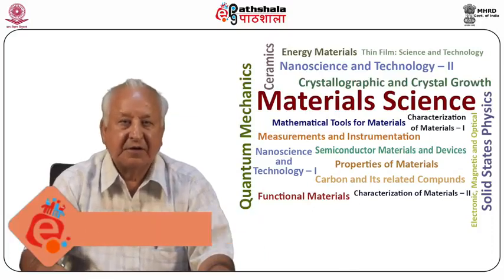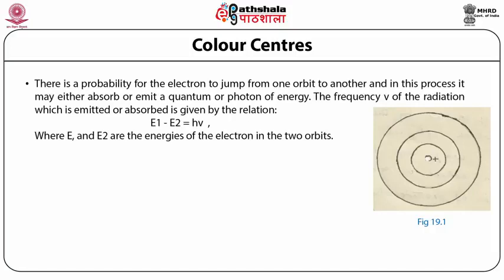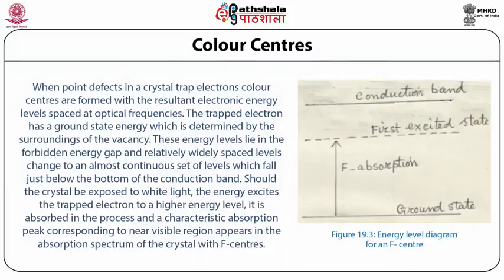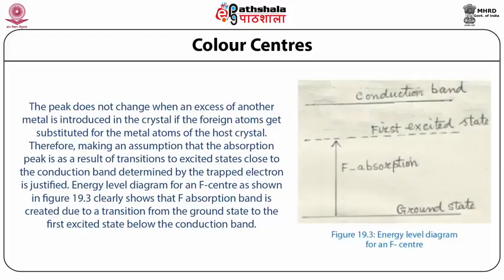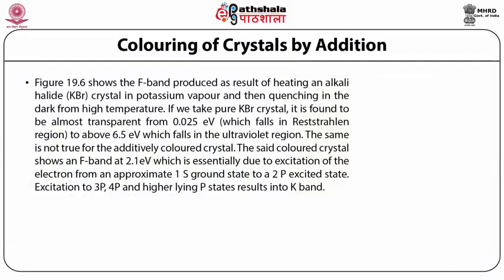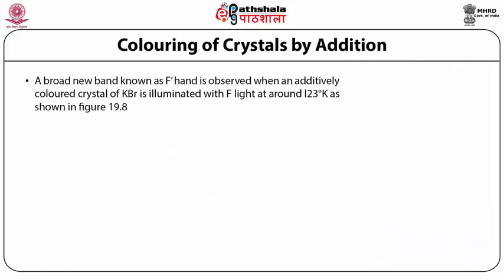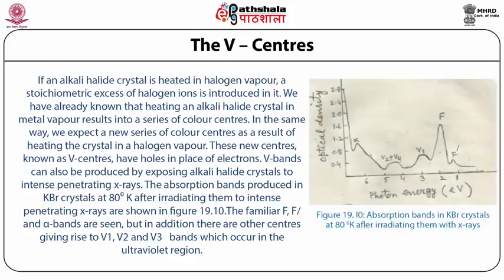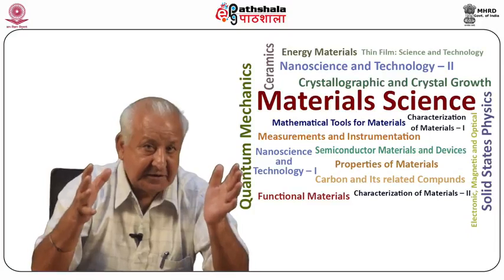M-19. Colour Centres &amp; Polymorphism